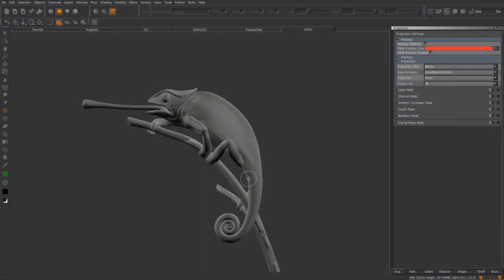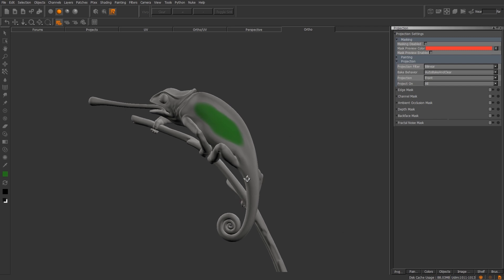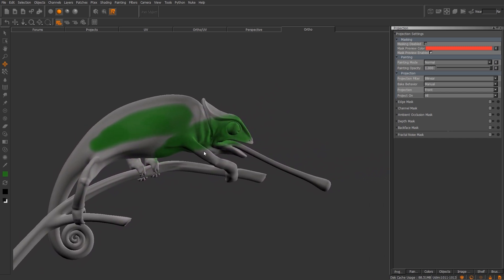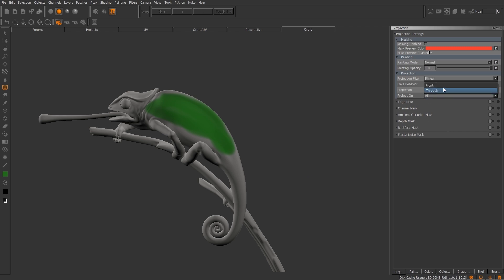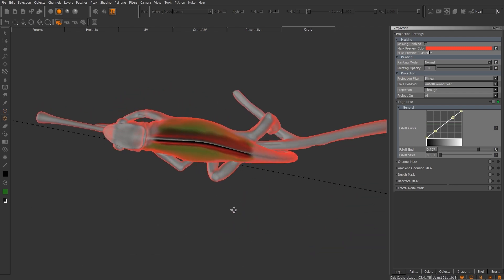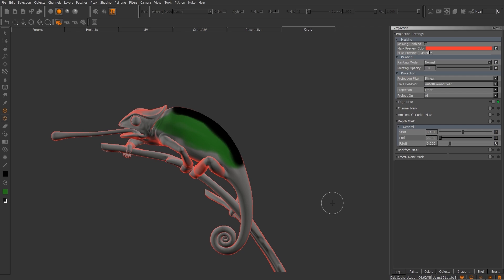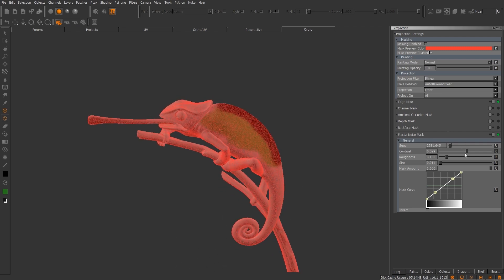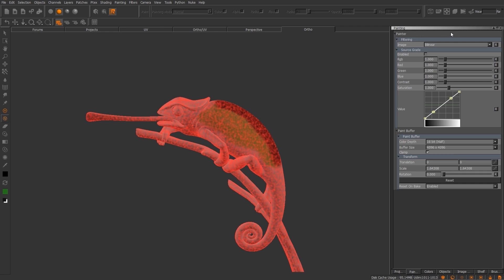Mari | Projection Palette & Abilities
Mike Jagodzinski takes you through Mari's projection palette and masking abilities as well as the several baking modes in Mari.